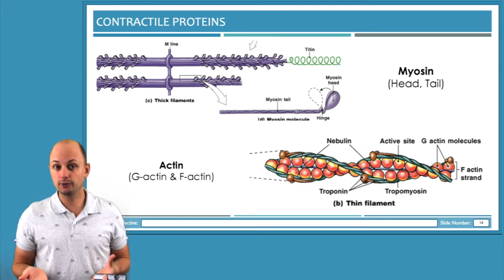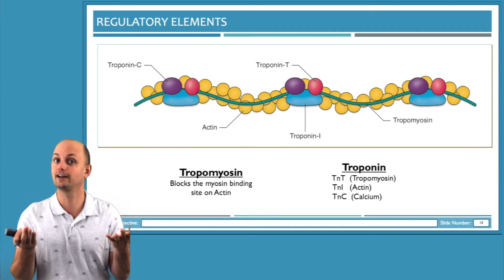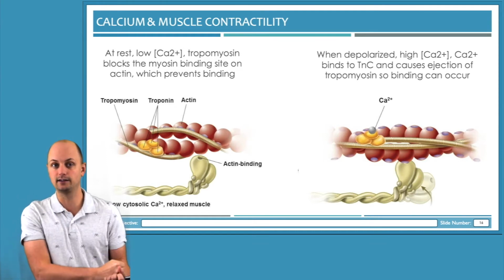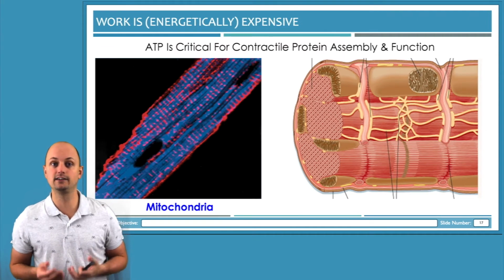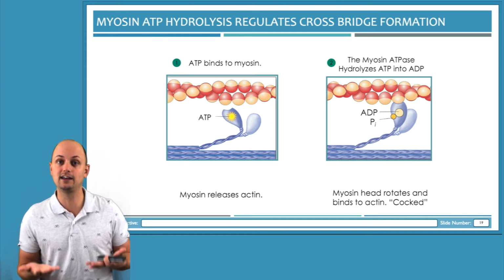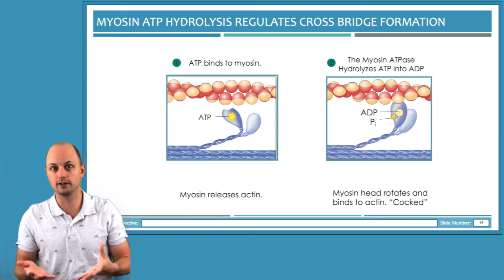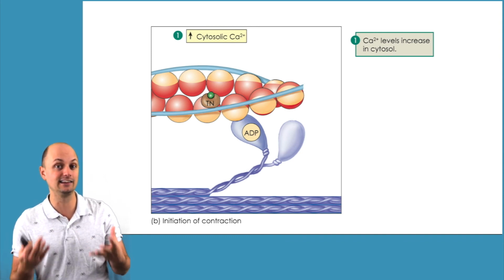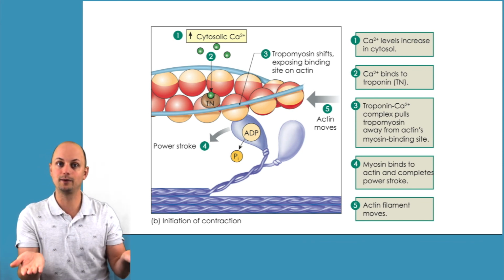Unit 10: Part 3